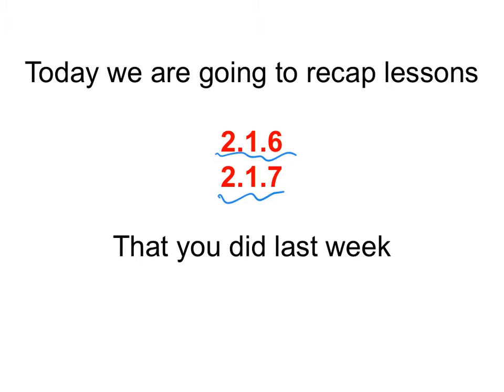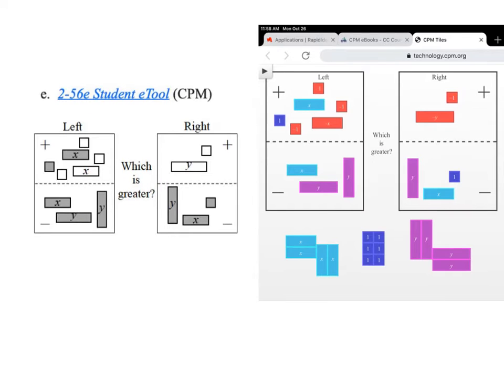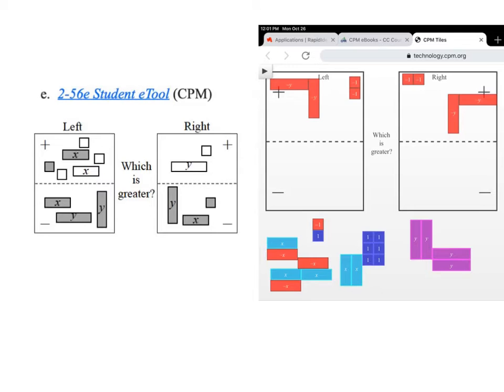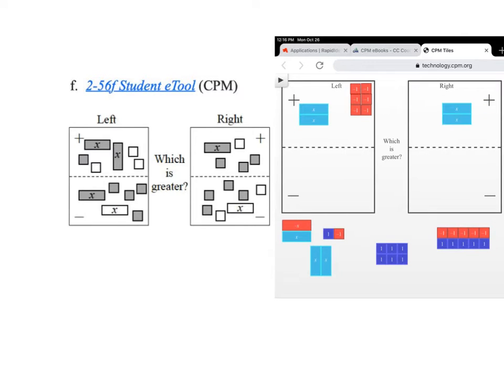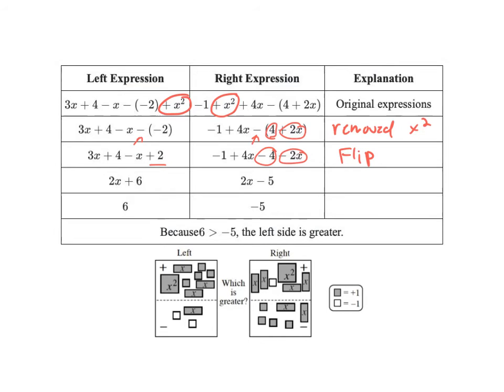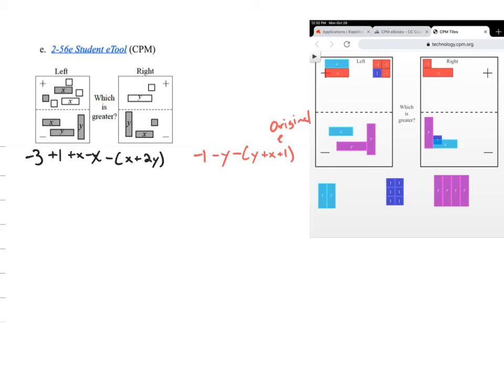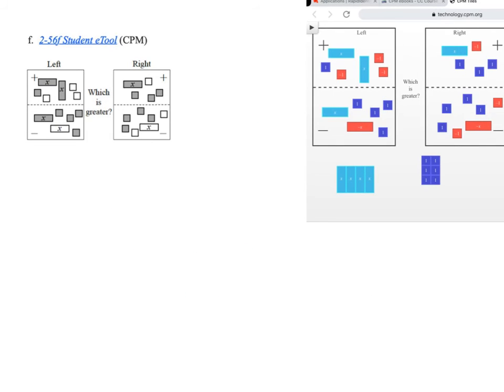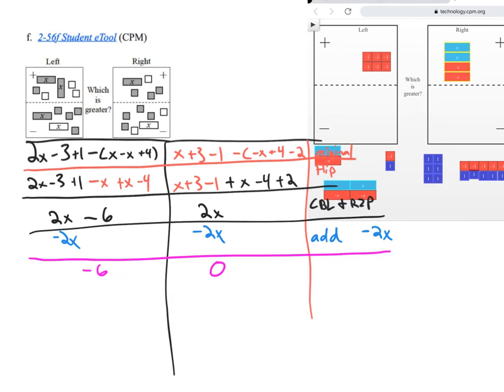2.1.6 & 2.1.7 Recap